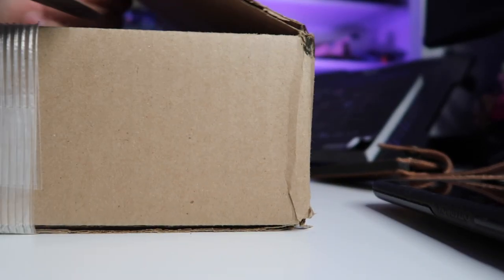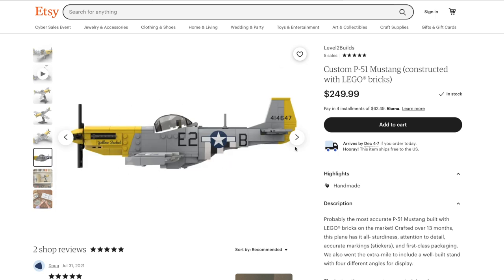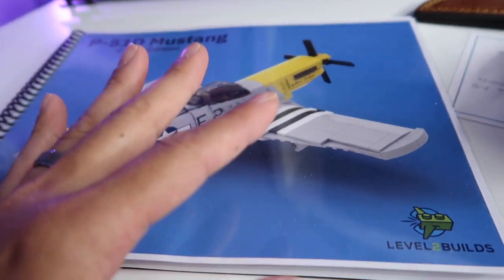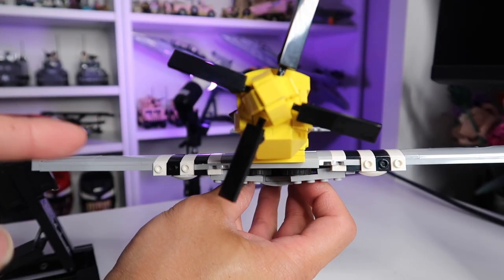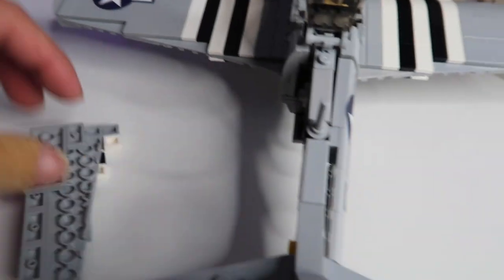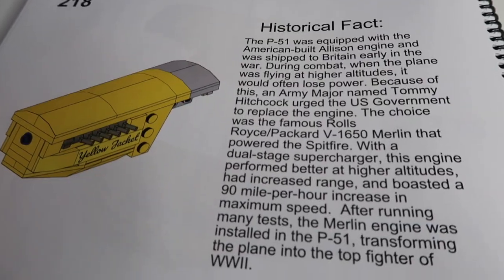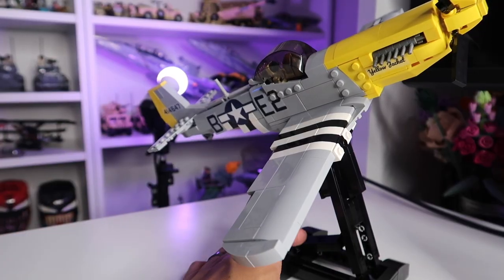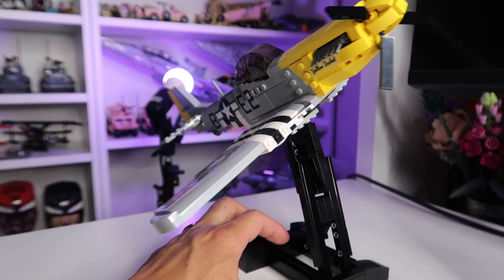Level2Builds | P-51D Mustang | New Custom Military LEGO Company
Here for the LEGO... Stayed for the Community.

Channel Artwork:
Kevin Hinkle
Outro:
Intro Video:
🎥 Cinematography - Jacob Moss, Katie Celia, Matt Celia, and Jucel Andrin